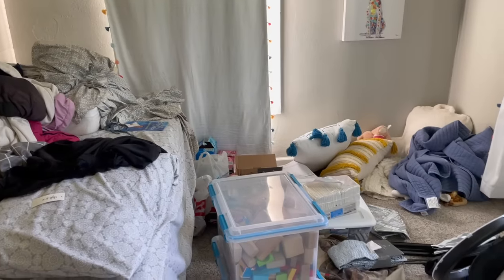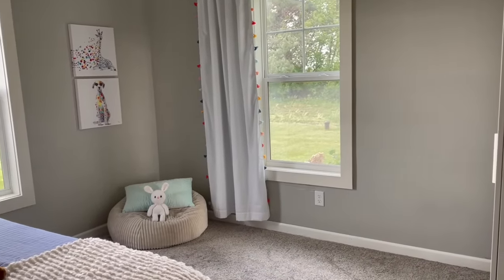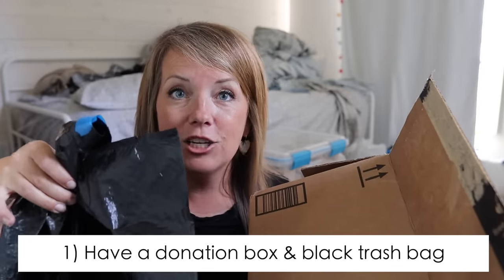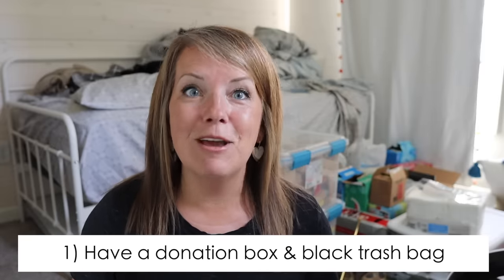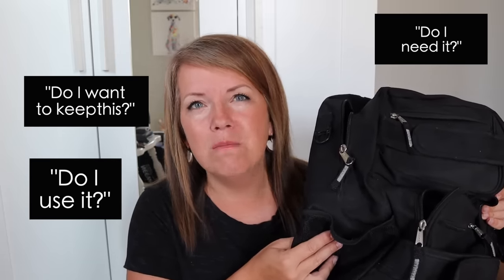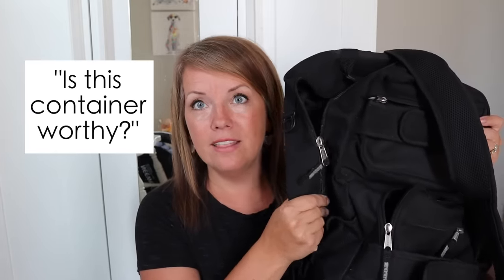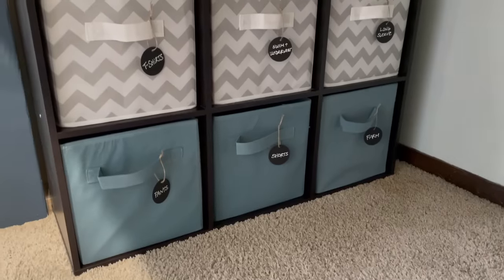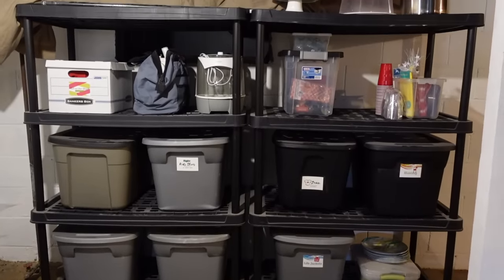How to Declutter an Overwhelming Space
There are some spaces where no matter how hard we try, we just can't seem to get to the bottom without feeling overwhelmed and giving up. It happens to all of us. Today, let's talk about 3 tips you can use to power through and get these spaces decluttered & organized!

Canvas clothes storage bags
Overnight Bag

"Breathing Through Foster Care" by Robin LaVonne Hunt